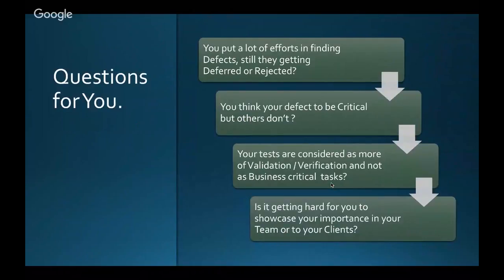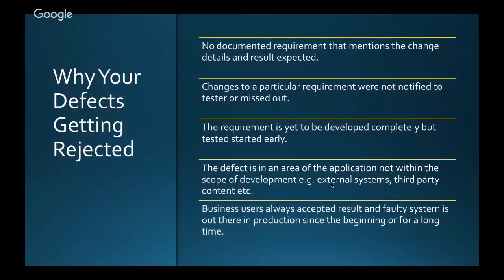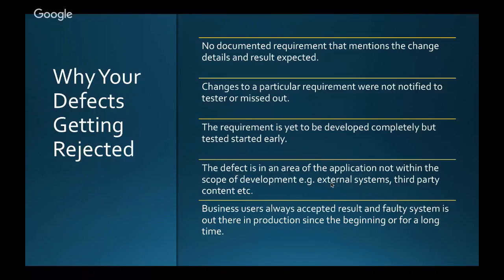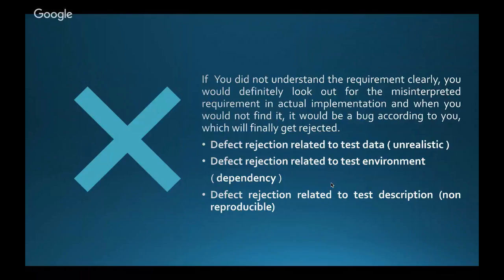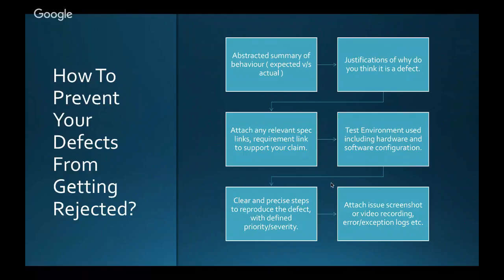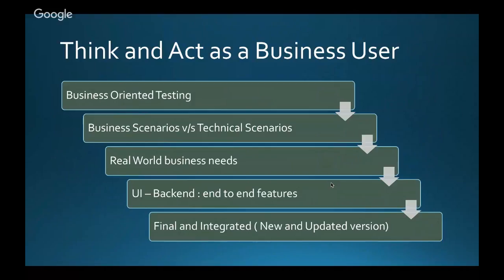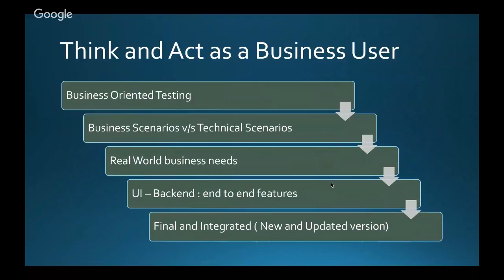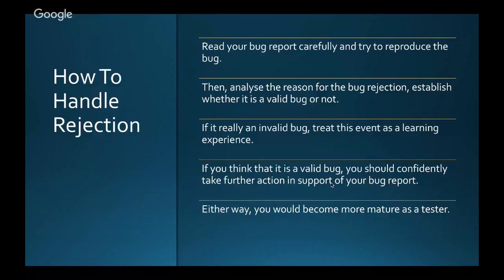Live Webinar - Quality Assurance and Importance of Defects